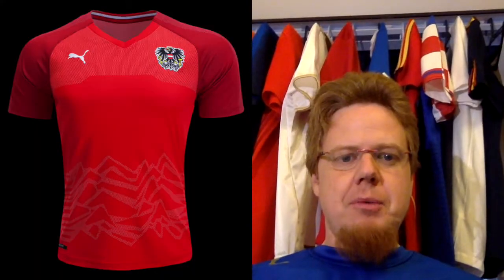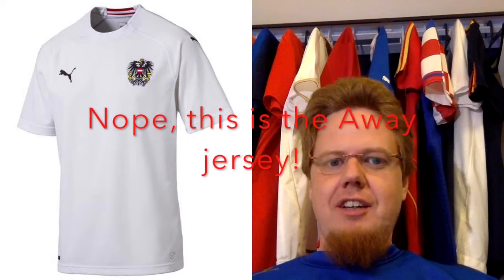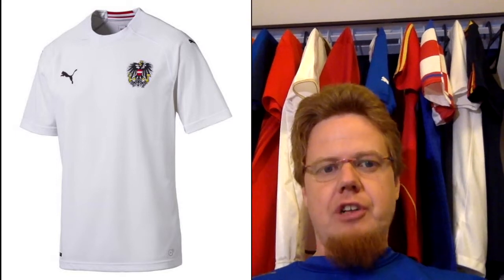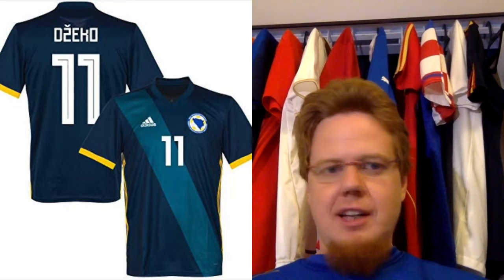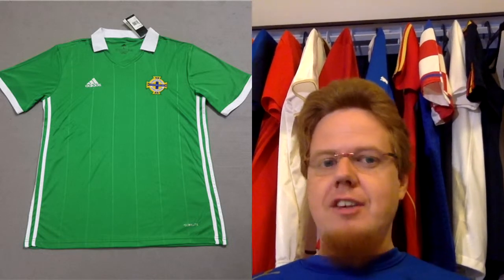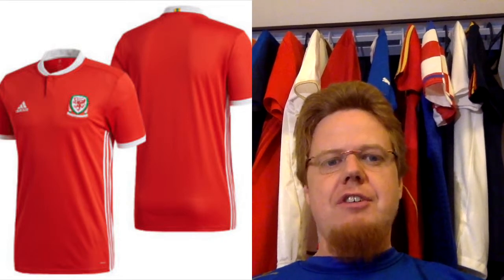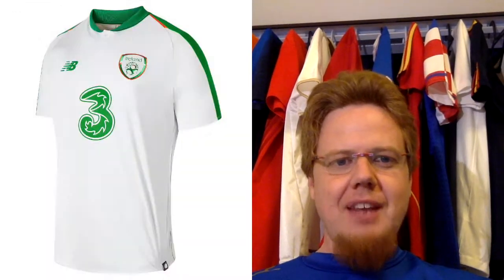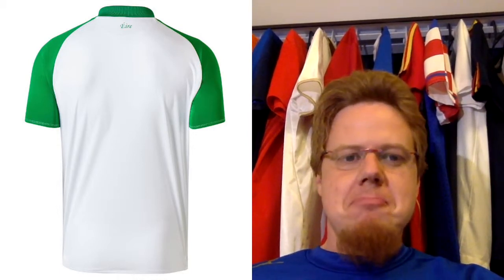2018 UEFA Nations League Jersey Review Part 4: Groups B3 and B4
More League B jerseys with a heavy Northern European flavor.